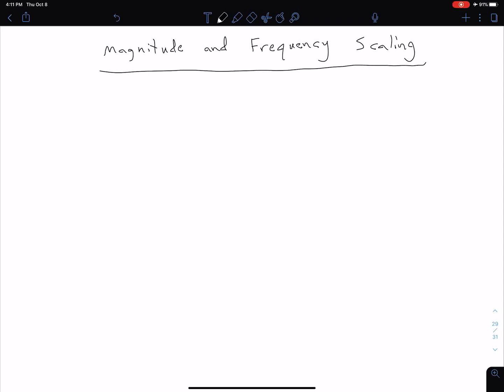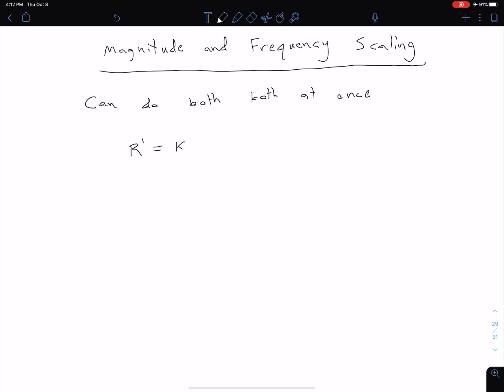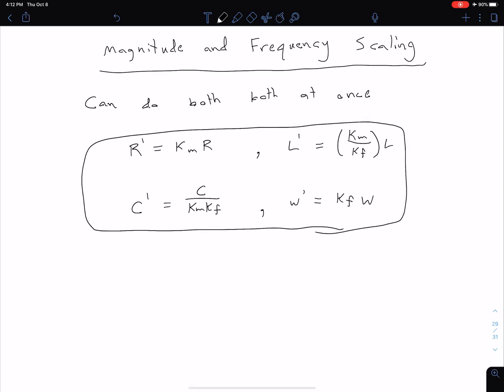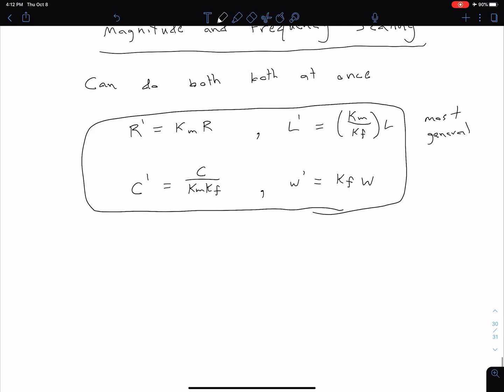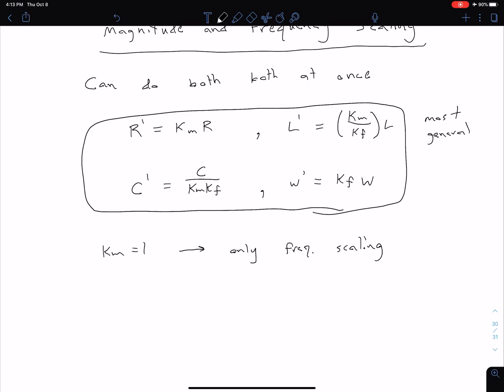Filters - Magnitude and Frequency Scaling